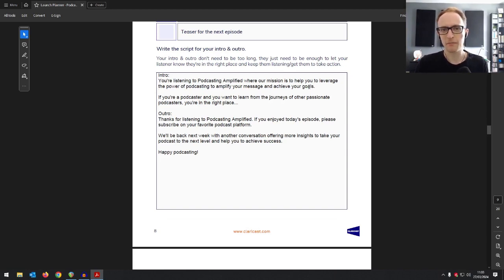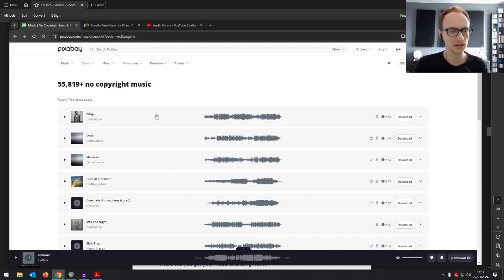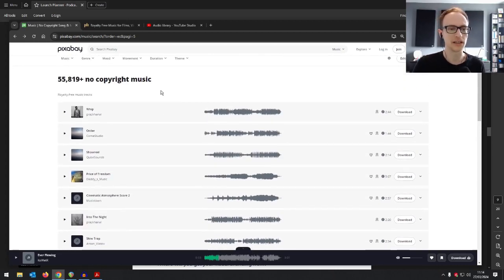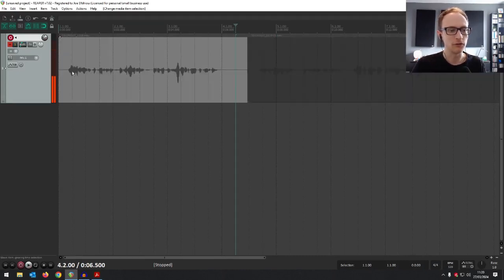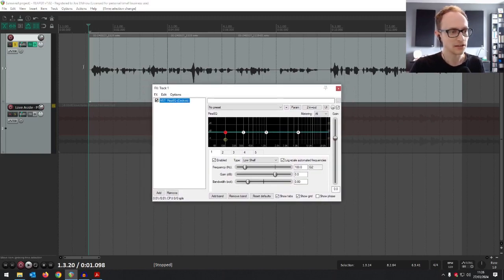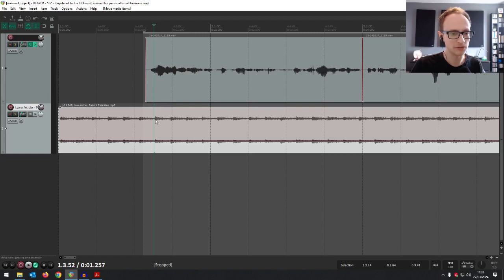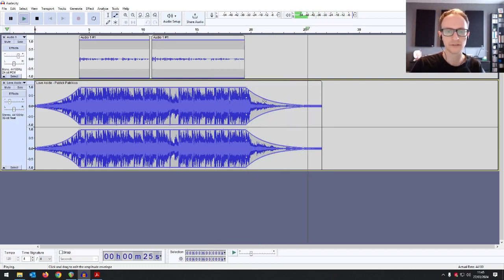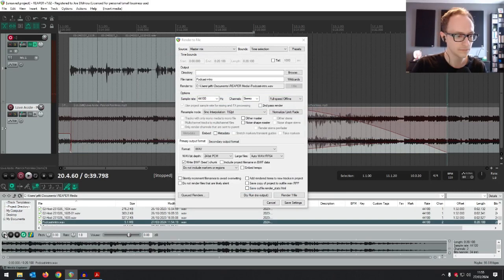How To Create A Podcast Intro and Outro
In this video, you’re going to learn how to put together an intro and outro that stands out from the crowd.

You’ll learn how to script an intro that keeps your ideal listeners listening and an outro that gets them to take action. And you’ll learn how to put it all together.

Intro - 0:00
Scripting - 0:16
Choosing Music - 7:02
Recording Your Intro & Outro - 11:03
Editing in Reaper - 16:20
Mixing in Reaper - 18:36
Editing in Audacity - 25:16
Mixing in Audacity - 27:28
Exporting - 29:28
Final Thoughts - 31:45

for more audio production tips & guides.